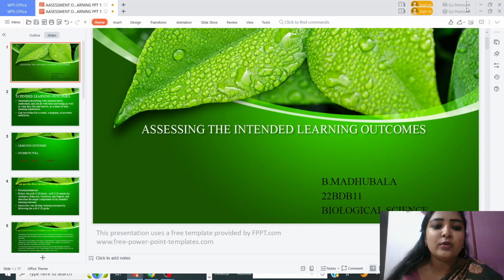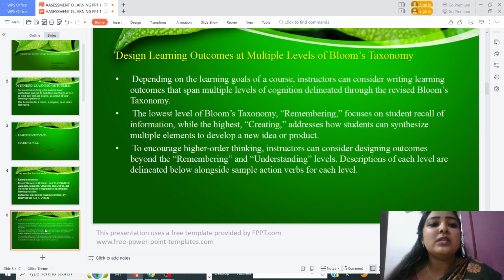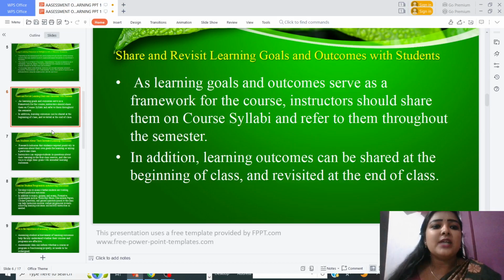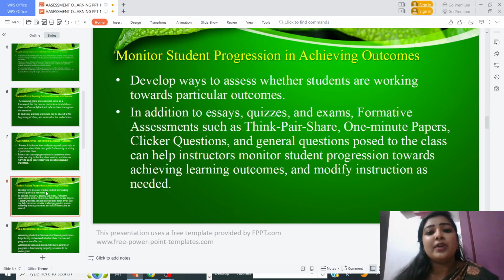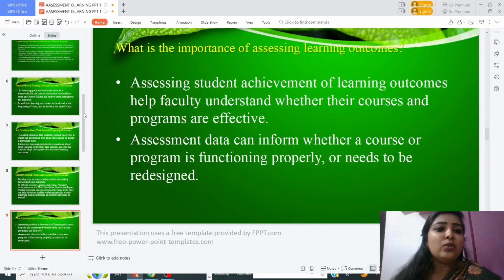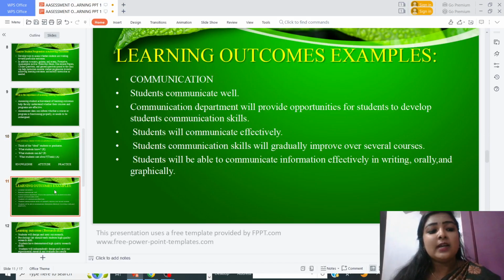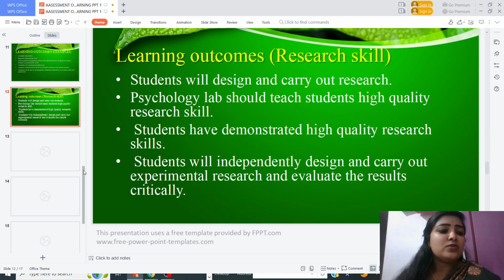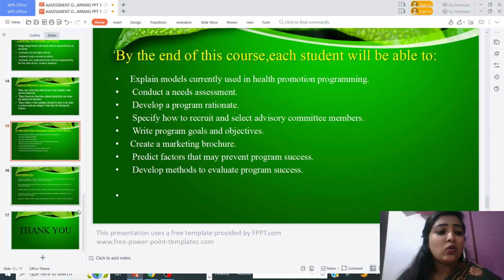ASSESSING THE INTENDED LEARNING OUTCOMES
INTRODUCTION,FEATURES OF ASSESSING THE INTENDED LEARNING OUTCOMES,CONCLUSION